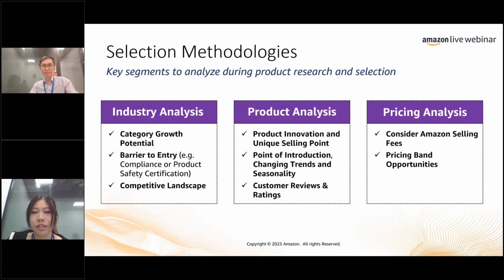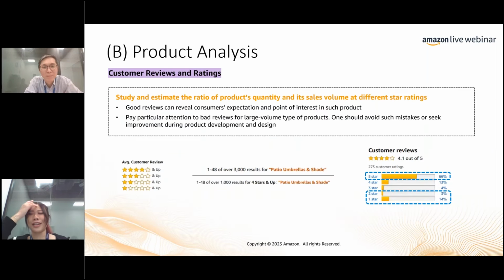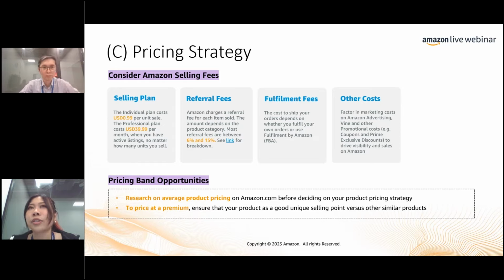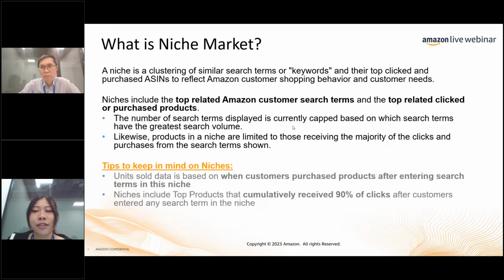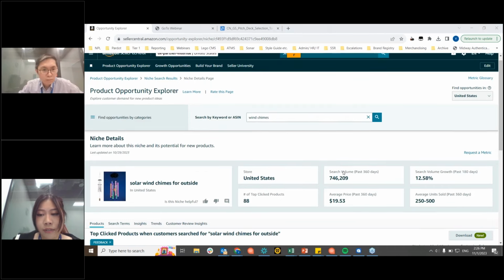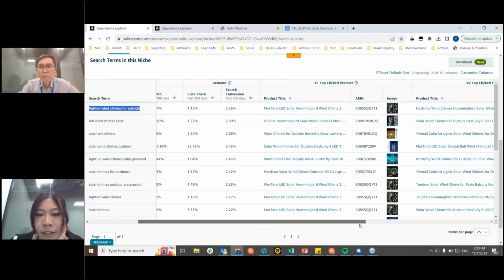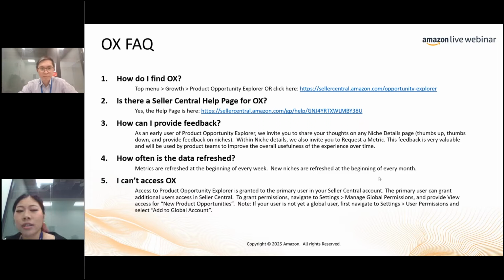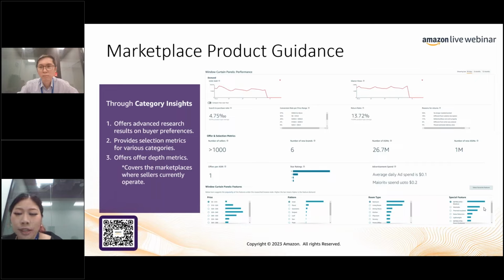Selection Methodology and Product Opportunity Explorer Demo | Seller Education Webinars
👋Join us in this session to learn how you can use Amazon Product Opportunity Explorer Tool to find your niche!

❓Recommended audience: All aspiring & new sellers are welcome!

00:00 Welcome
02:32 Selection Methodology
13:56 Product Opportunity Explorer (OX)
21:17 Demo on Product Opportunity Explorer Tool
36:21 FAQ on OX
37:17 Marketplace product guidance overview
43:08 Seller University One Pager - Peak Season Seller Success Strategies
43:42 Live Q&A